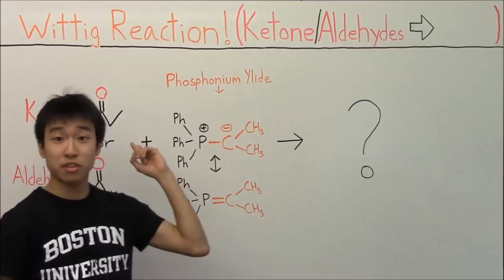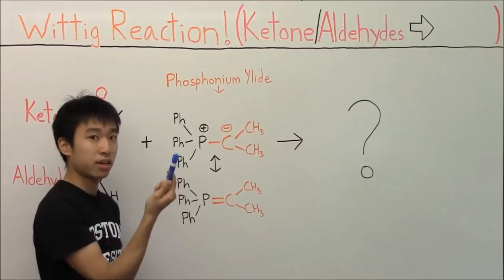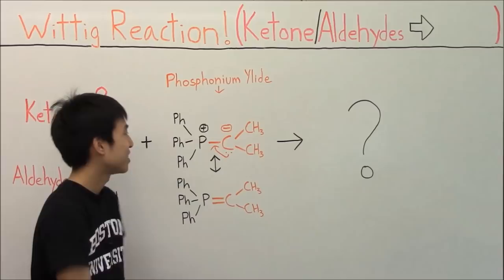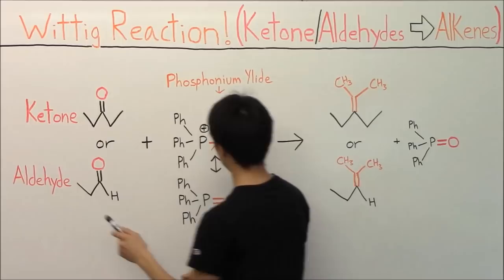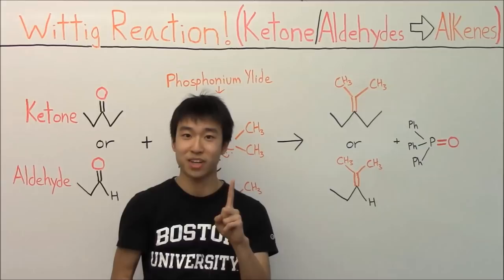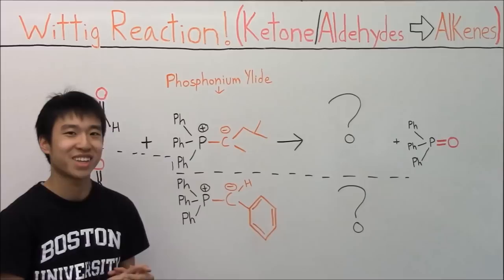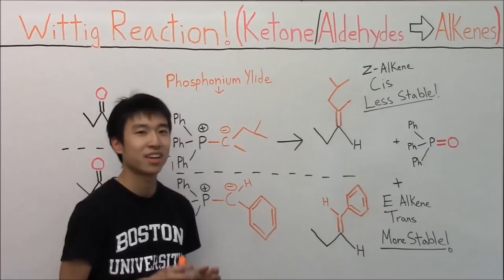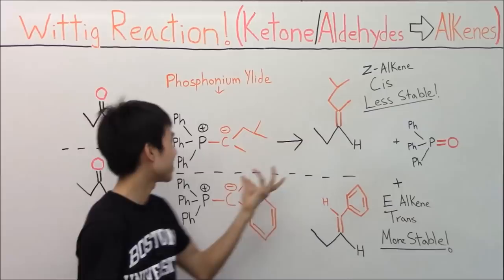Wittig Reaction + Ylides Made Easy! Product Prediction Trick! - Organic Chemistry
Hey guys, have you ever heard of the Wittig Reaction? It's a really really cool and useful reaction that you all will learn in Organic Chemistry II that involves Ketones and Aldehydes. You might find a familiar face (not me) in this video by the way ;).